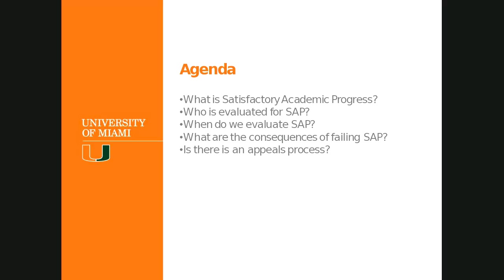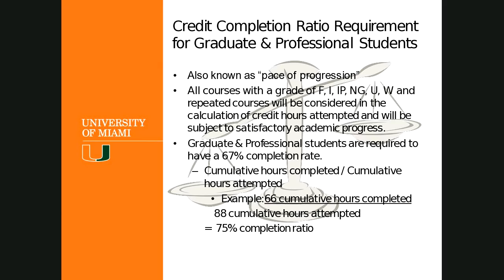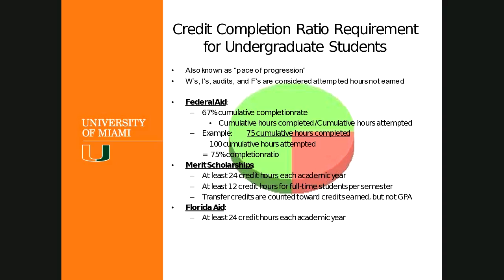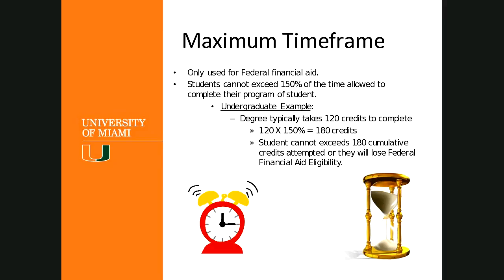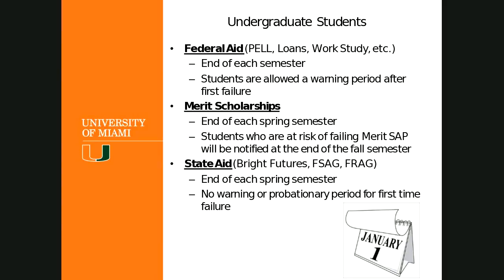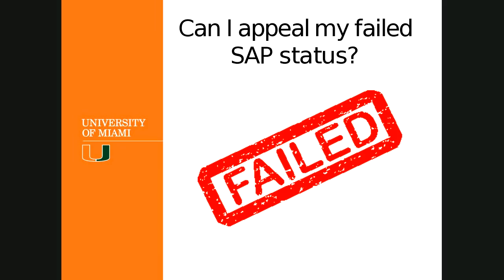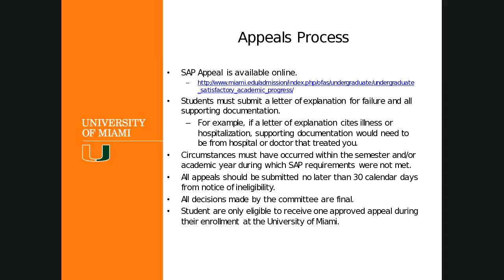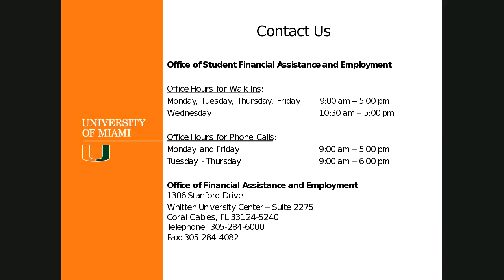Satisfactory Academic Progress (SAP) Webinar FEB 2017